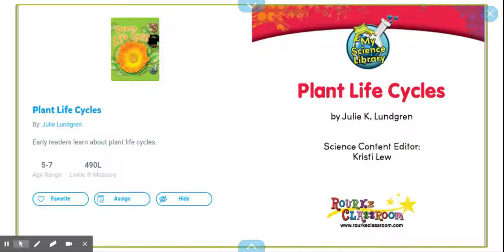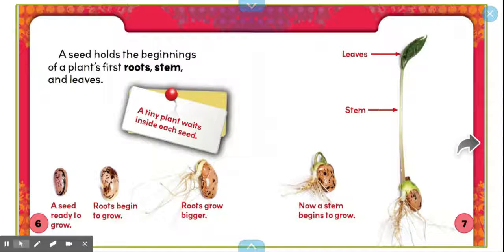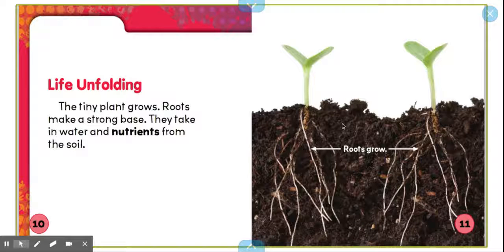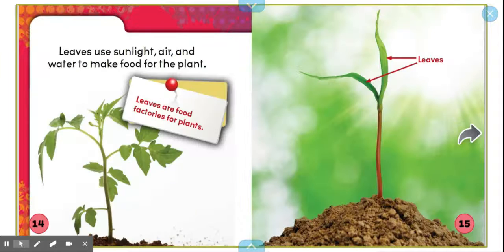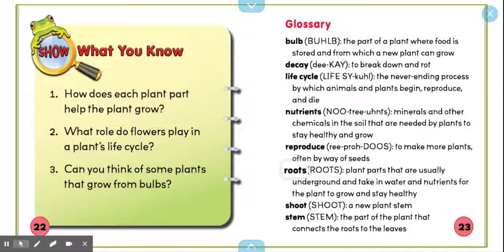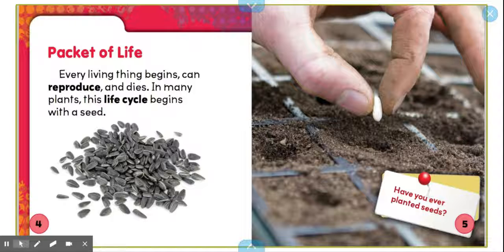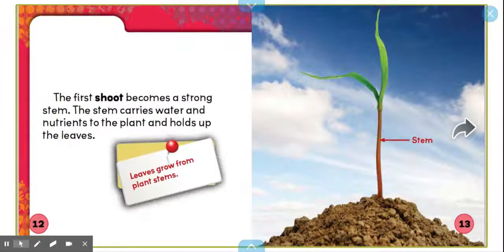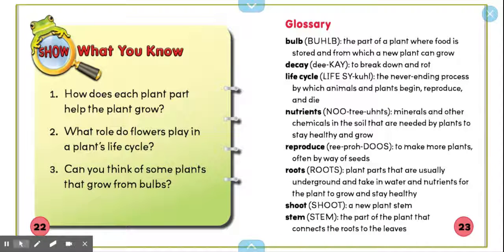Plant Life Cycle